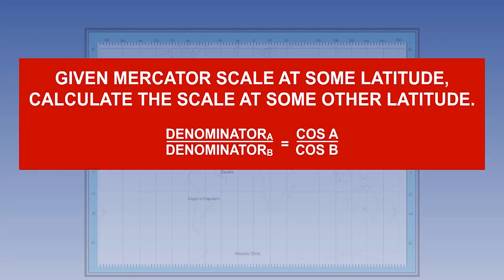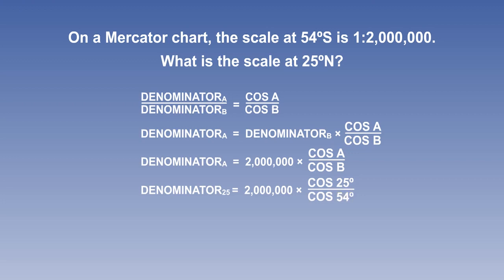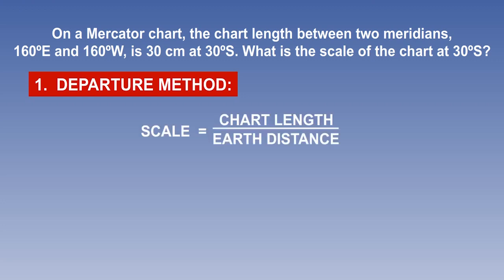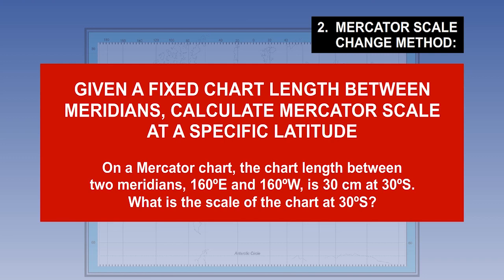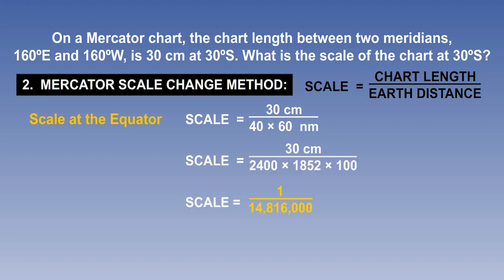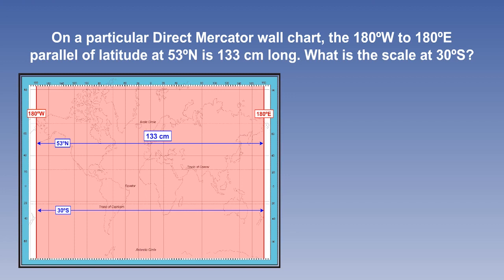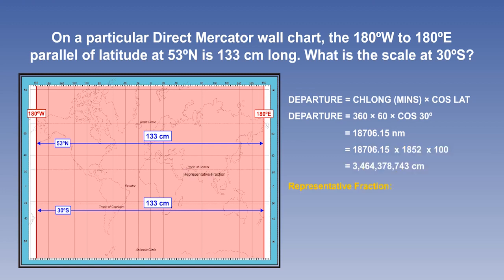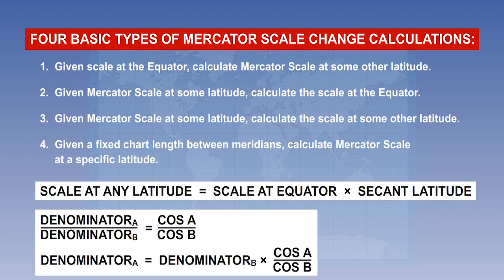55 Normal Mercator Scale Part 2